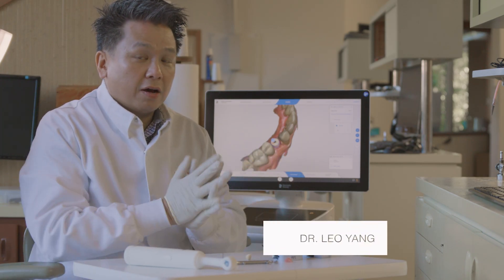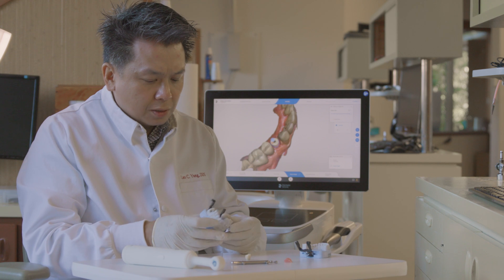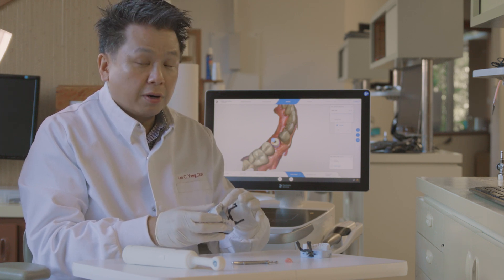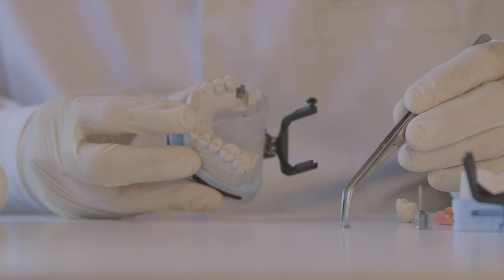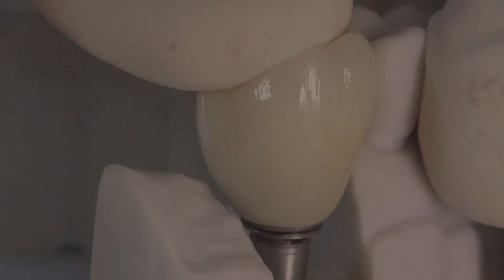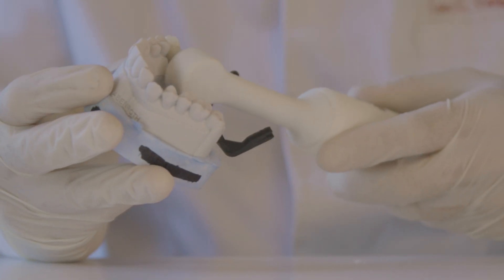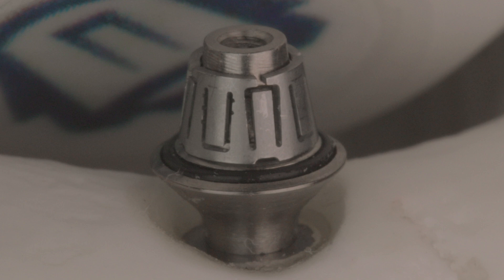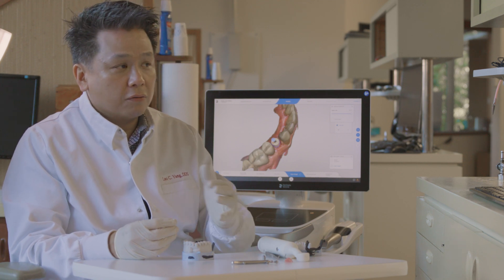Dr. Leo Yang - The basics and benefits of RODO and the Smileloc® abutment system.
Dr. Leo Yang, Modern Dentistry, gives a demonstration of the basics and benefits of RODO and the Smileloc® abutment system.

Smileloc® by RODO the no screws, no cement lightning fast retrieval abutment system available through The Aurum Group and RODO Digital Prosthetics Inc.

With the all-new Smileloc® by RODO, the world of implant dentistry has reached a new height. Utilizing a modern workflow, Smileloc® helps both patients and Dentists by delivering the highest quality of treatment outcome with significantly reduced chair time and complications.